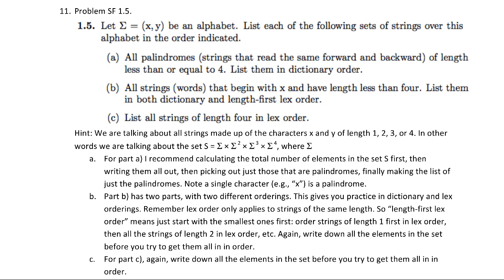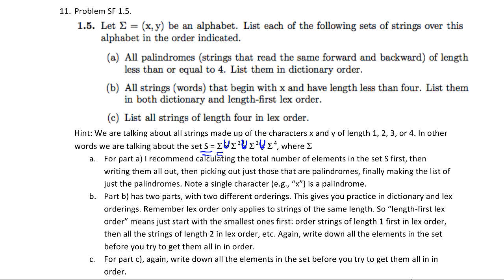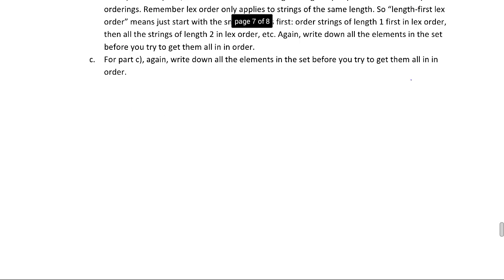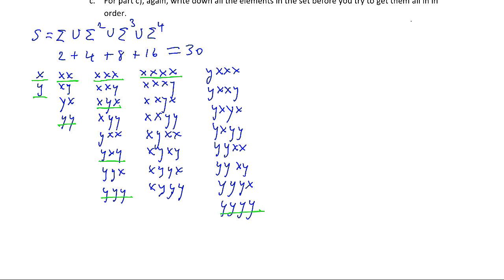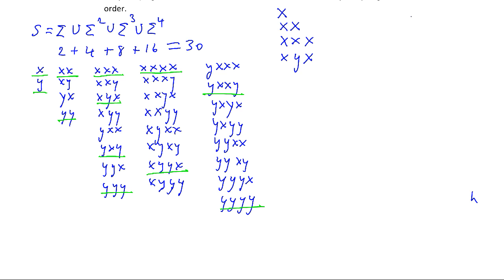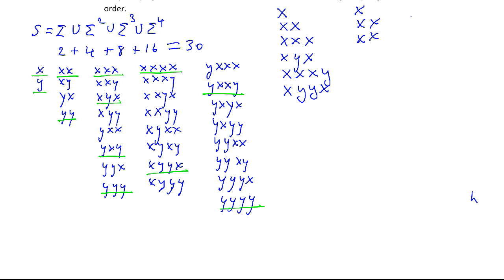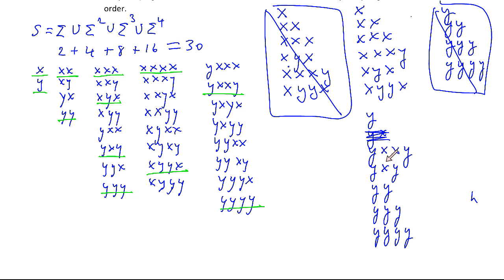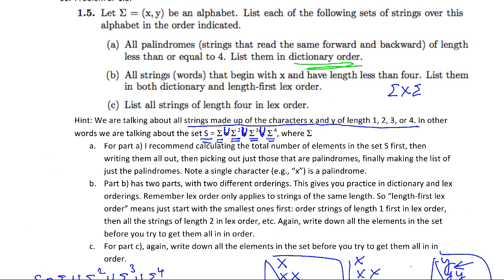Set Theory Ex11a